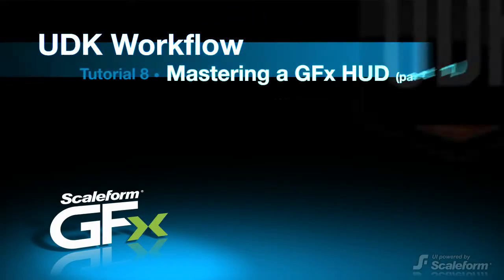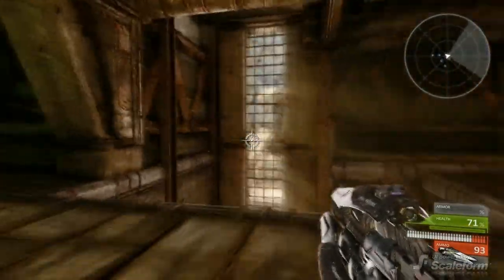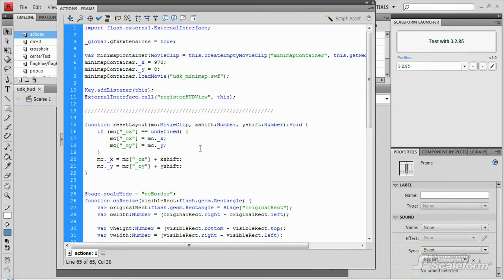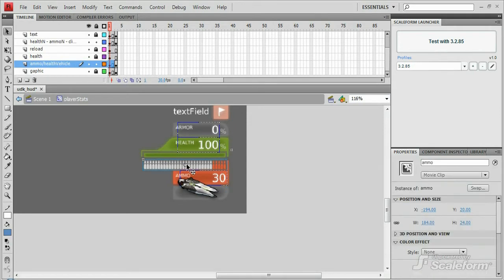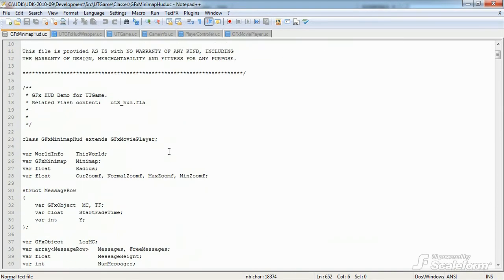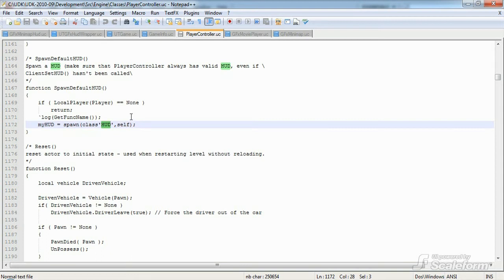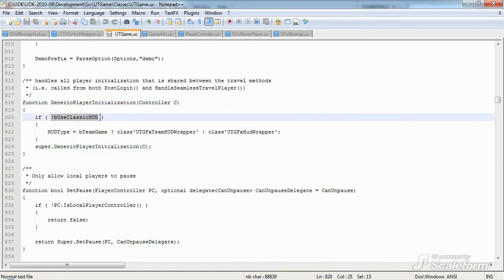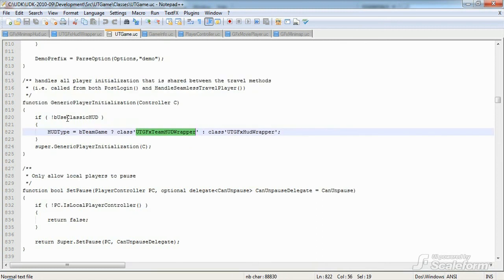Scaleform UDK Tutorial - 8 of 11 - Mastering a Scaleform HUD (Part 1)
This is part one of a four part game development software series which will take you file by file, asset by asset through the September 2010 UDK Scaleform HUD.